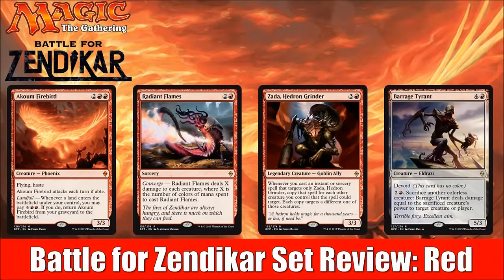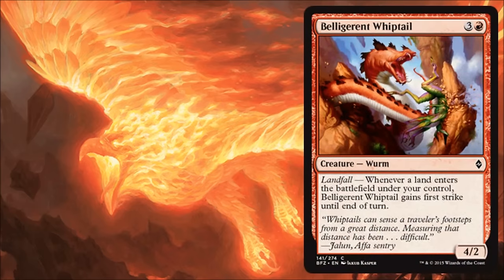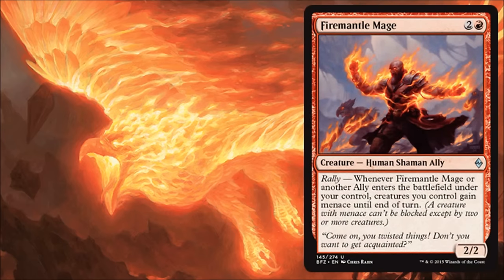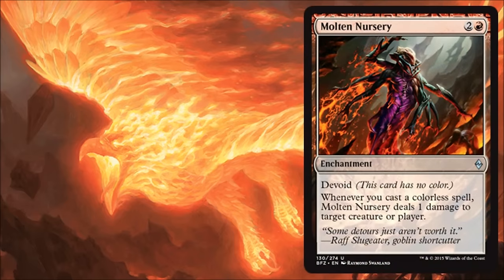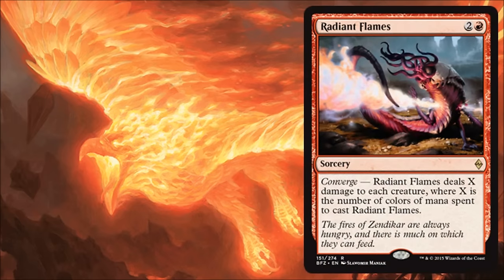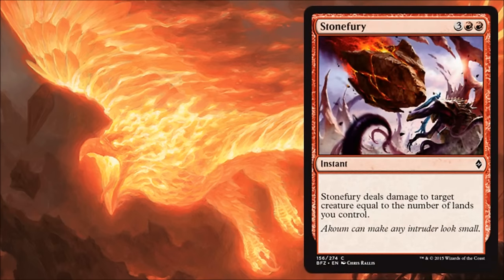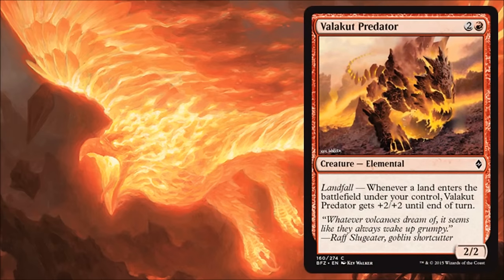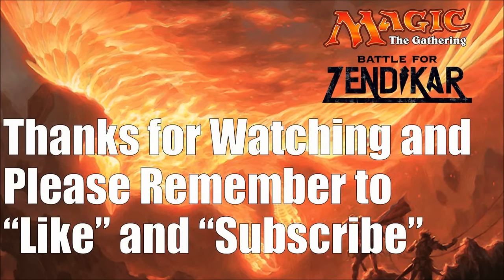Battle for Zendikar Set Review: Red..MTG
This is part four of our six part Battle for Zendikar Set Review.  Today we look at all the Red Cards from this fall’s Magic the Gathering Expansion.

Michael Jacques
Viktor A.
Bryan Elder